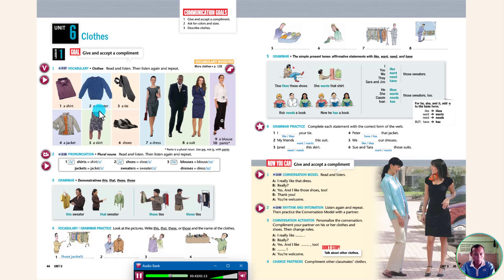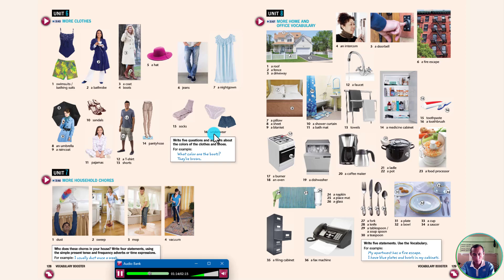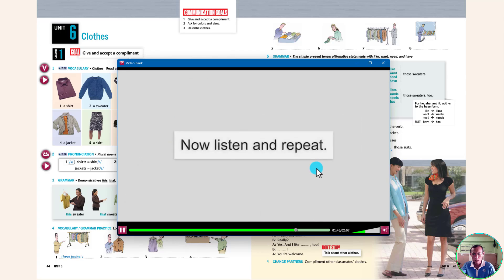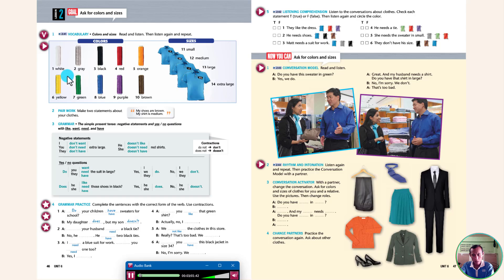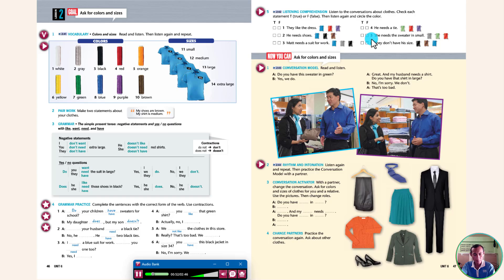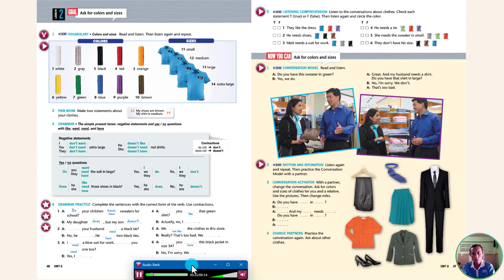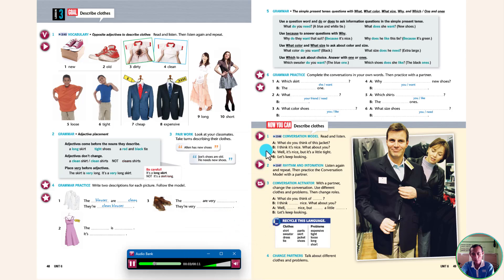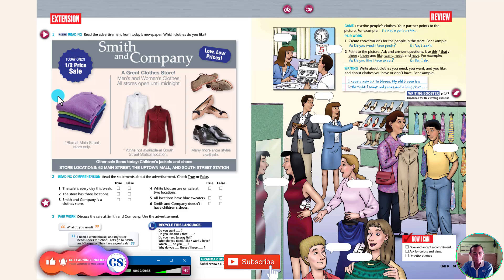Top Notch Fundamentals - Unit 6: Clothes (Third Edition)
In this English language lesson, we'll be focusing on Unit 6: Clothes from the Top Notch Fundamentals Third Edition textbook.

In this lesson, you'll learn how to talk about different types of clothing and how to describe clothing styles in English. Our expert instructor will guide you through useful vocabulary, phrases, and grammar structures that help you to talk about clothing accurately and confidently.

This interactive lesson includes authentic materials, communicative activities, and engaging exercises to provide you with practical opportunities to practice your language skills. After completing this lesson, you'll be able to:

- Describe different types of clothing and their purpose
- Talk about fashion trends and personal style
- Use vocabulary and phrases to describe clothing in different situations (e.g. formal events, casual hangouts, etc.)

Top Notch Fundamentals Third Edition offers a comprehensive approach to learning English that covers listening, speaking, reading, and writing skills. With interactive exercises and engaging activities, you'll be able to build your confidence in communicating effectively in English.

Join us now and start improving your English language skills with Top Notch Fundamentals Third Edition!

Table of Contents:

00:00 - Introduction
00:12 - Page 44: Exercise 1 - Vocabulary
01:30 - Page 128: More Clothes
04:00 - Page 44: Exercise 2 - Pronunciation (Video Bank)
06:15 - Page 44: Exercise 2 - Pronunciation
07:08 - Page 45: Exercise 1 - Conversation Model
07:25 - Page 45: Exercise 2 - Rhythm and Intonation
08:03 - Page 46: Exercise 1 - Vocabulary
09:55 - Page 47: Exercise 5 - Listening Comprehension
12:46 - Page 47: Exercise 1 - Conversation Model
13:07 - Page 47: Exercise 2 - Rhythm and Intonation
13:56 - Page 48: Exercise 1 - Vocabulary
15:24 - Page 48: Exercise 1 - Conversation Model
15:42 - Page 48: Exercise 2 - Rhythm and Intonation
16:28 - Page 48: Exercise 3 - Conversation Activator
17:37 - Page 50: Exercise 1 - Reading
18:25 - Outro - Good-bye

We are making such material available in an effort to advance understanding of environmental, political, human rights, economic, democracy, scientific, and social justice issues, etc. we believe this constitutes a ‘fair use’ of any such copyrighted material as provided for in section 107 of the US Copyright Law.